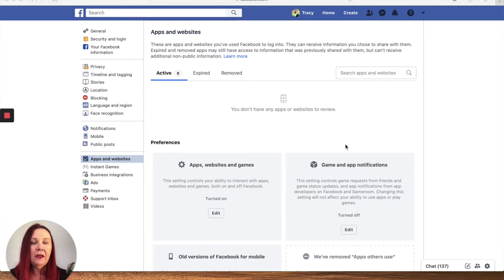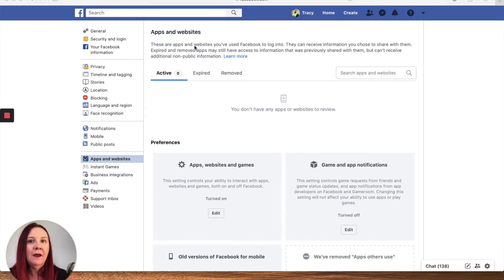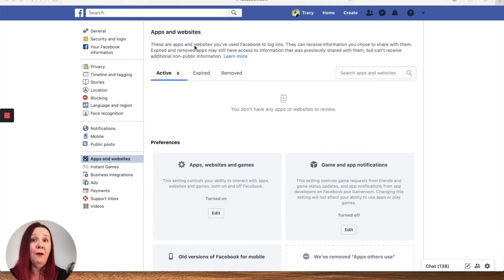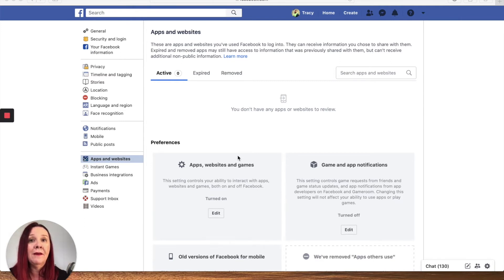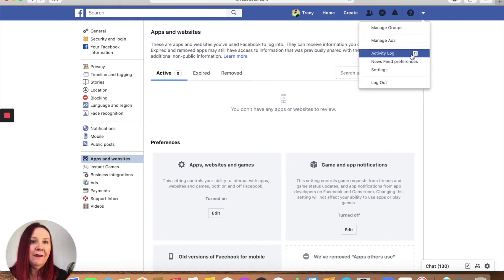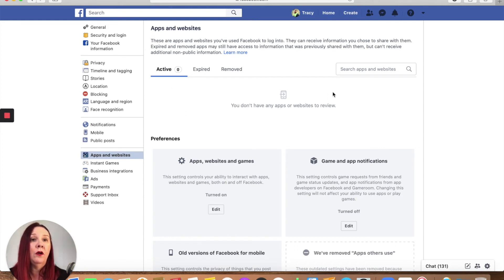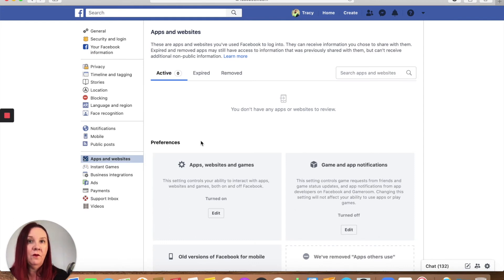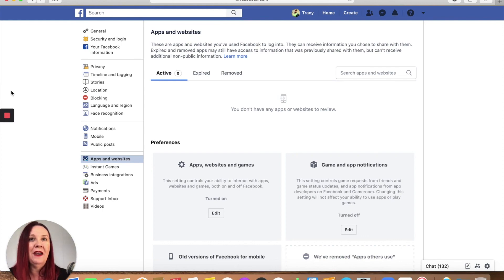#57 Removing FB apps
Daily Digital Tip #57 - Removing Facebook apps

Video = 3min

If you've ever played one of those Facebook quizes (Which Disney princess are you ring any bells?) then you have apps or games connected to your FB account.

These apps are prone to security breeches, not just for you but for all your connected friends as well.

Today I'll show you how to delete the connected apps and games from your desktop.